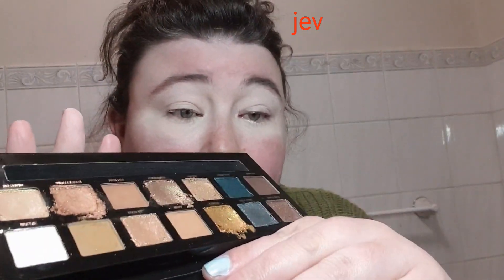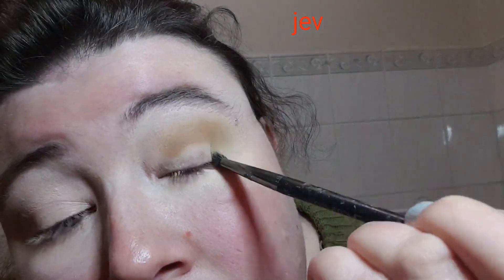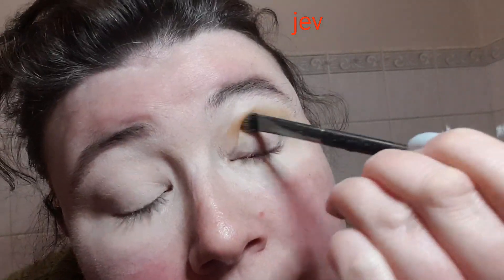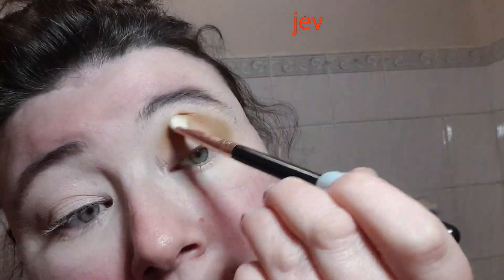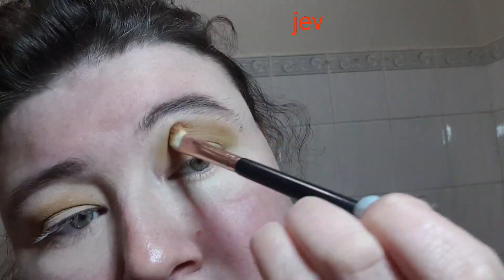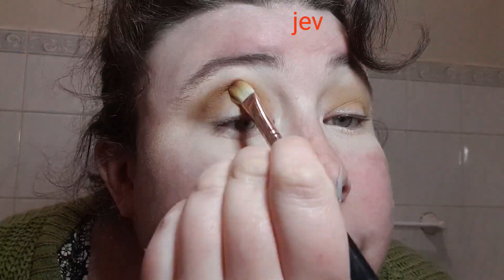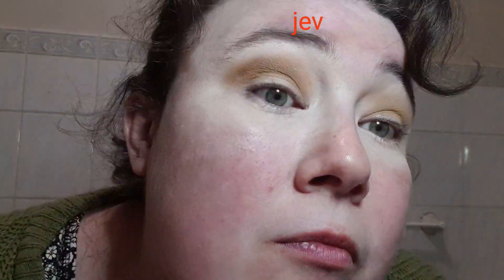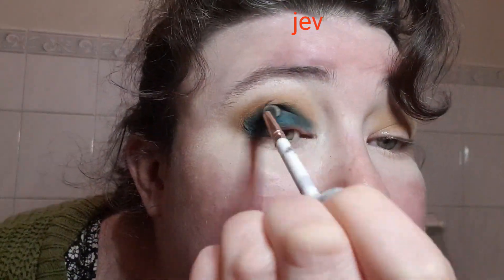w7 Gold Rush Palette review| W7 COSMETICS FIRST IMORESSION| w7 cosmetics demo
lets see if this bad boy is any good! its a dupe for the Natasha Denona palette! have you tried this out yet?